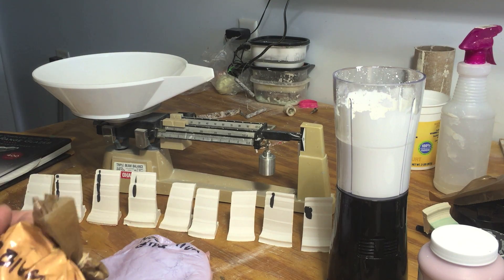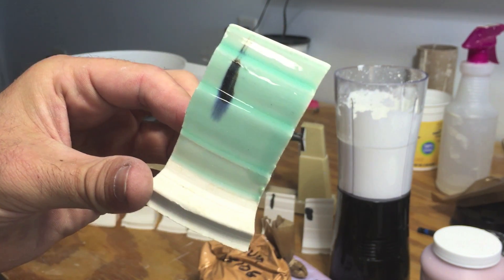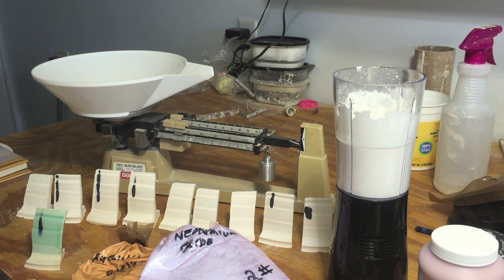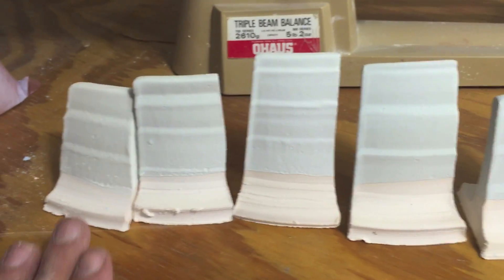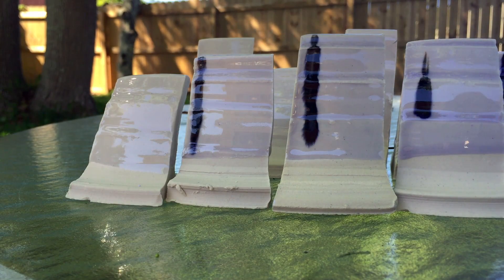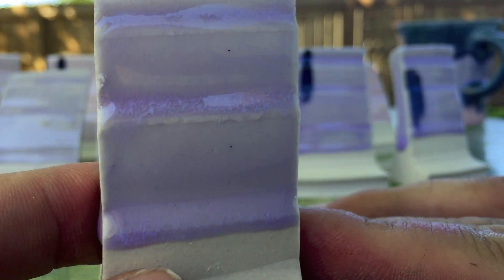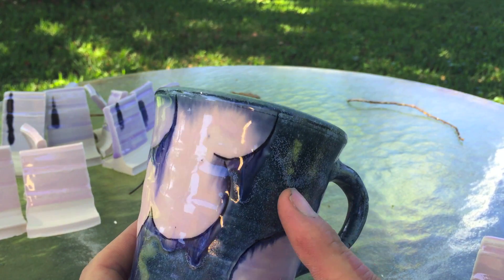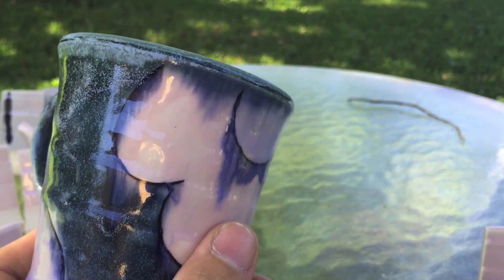Testing erbium oxide and neodymium oxide using line blends in glaze cone 6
testing erbium oxide and neodymium oxide in Campana clear using line blends. these glazes Were found in John Britt's book